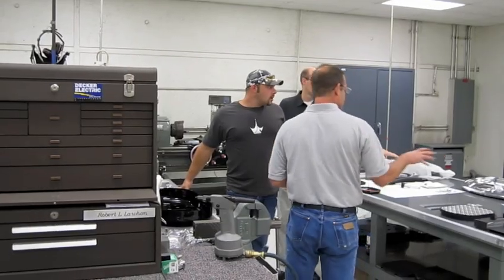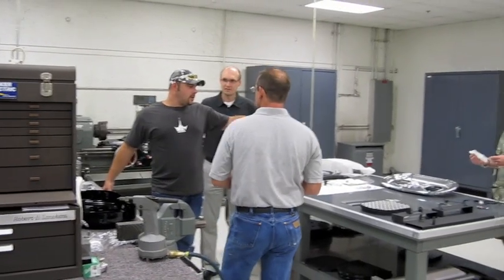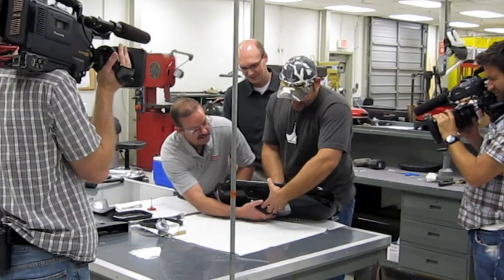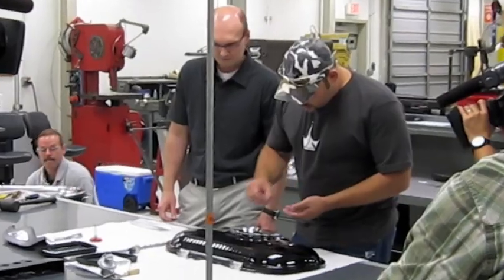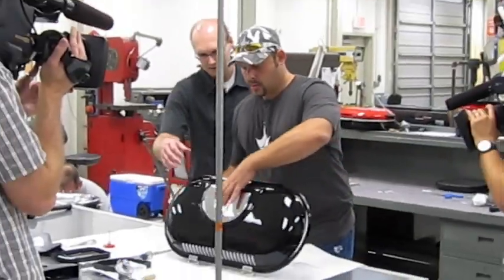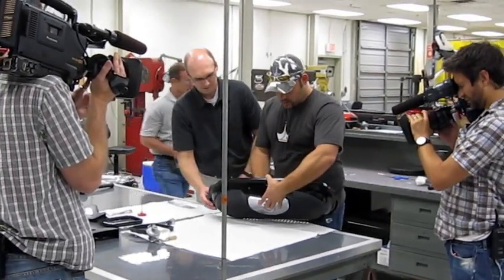Paul Jr - COLEMAN